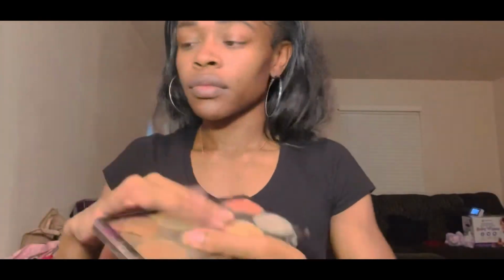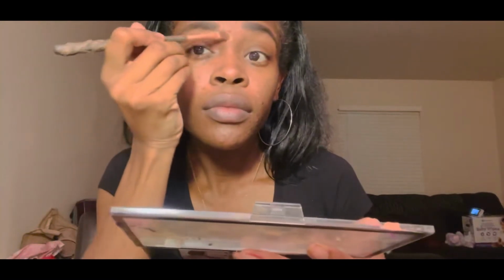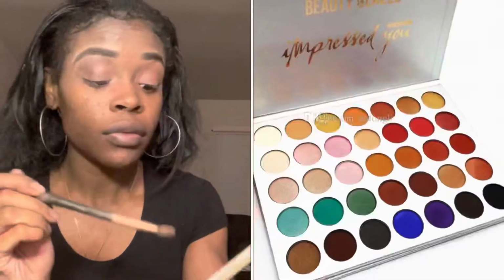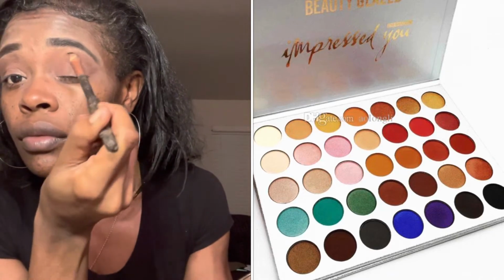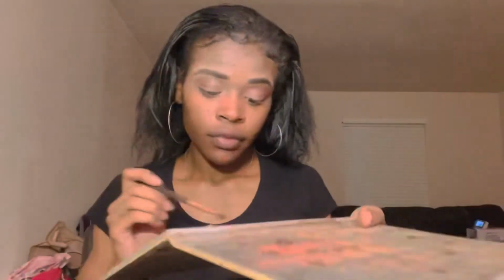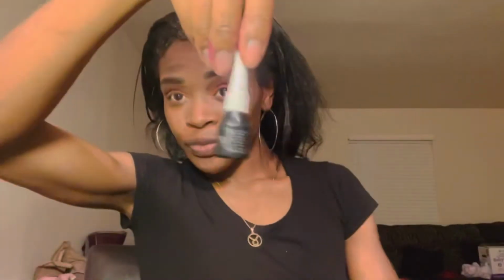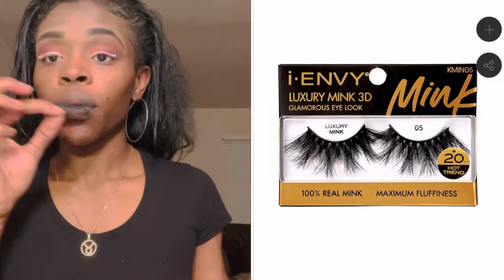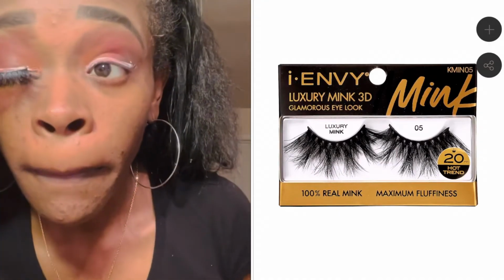MAKEUP TUTORIAL FOR BEGINNERS | QUICK & EASY| BEAUTY SUPPLY PRODUCTS| GET READY WITH ME!